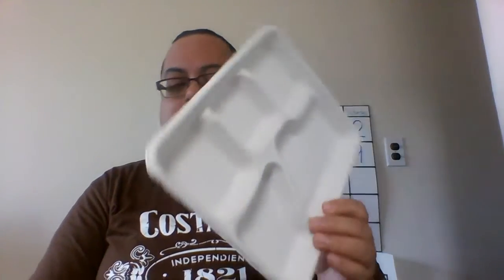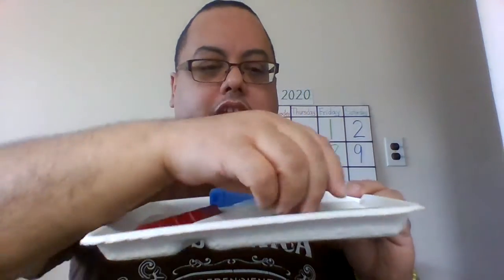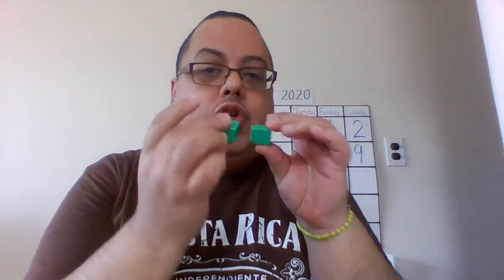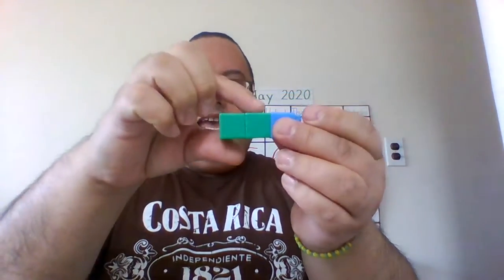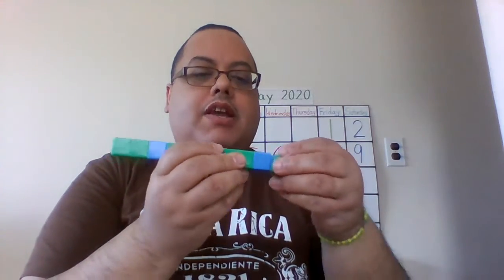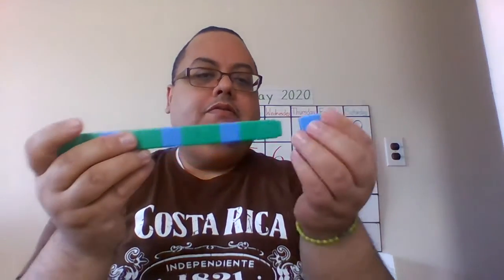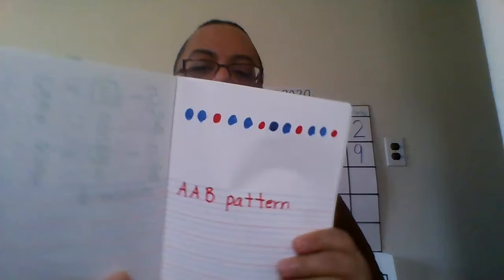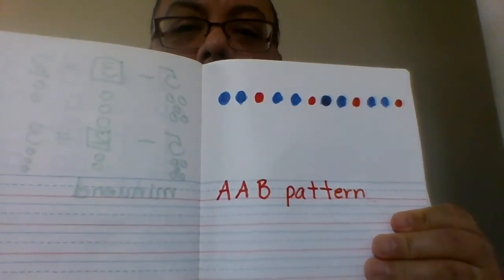Pre-K Math Patterns Mr. Rodriguez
The video is for preschoolers at Shubert School to connect with the teacher at long distance learning. Scholars will actively engage with manipulatives such as unifix cubes to create AAB and ABB patterns. They will continue writing on the journal and drawing those patterns.